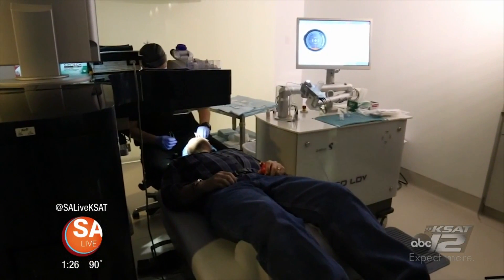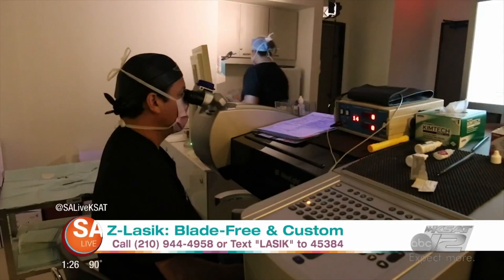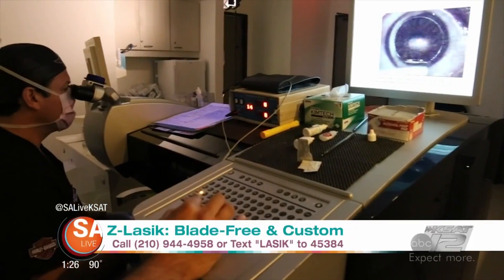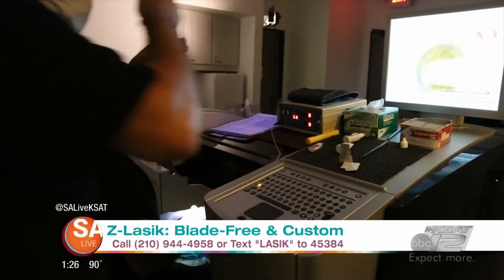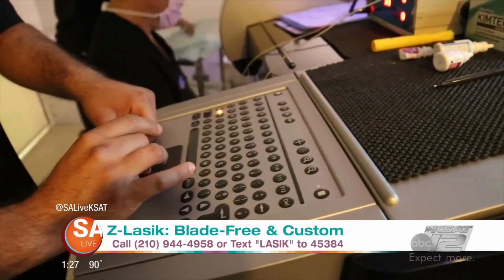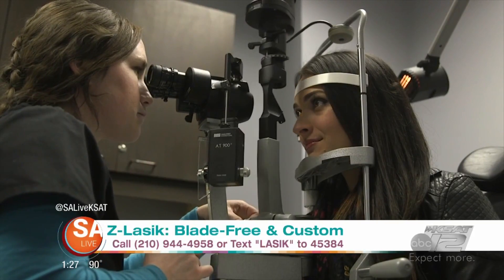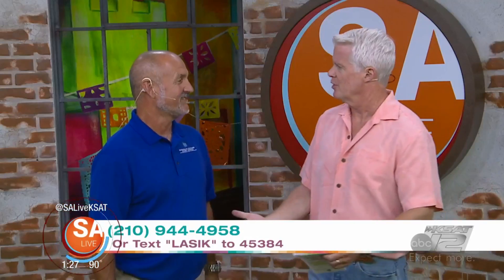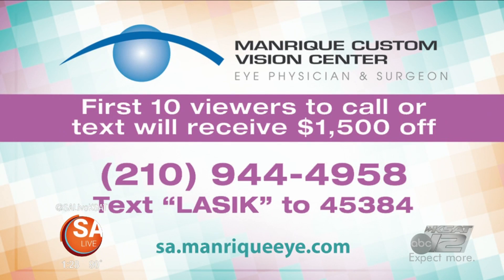Manrique Custom Vision Center | SA Live | KSAT 12